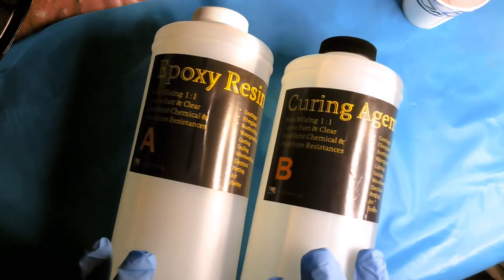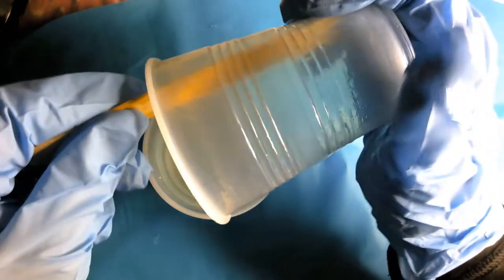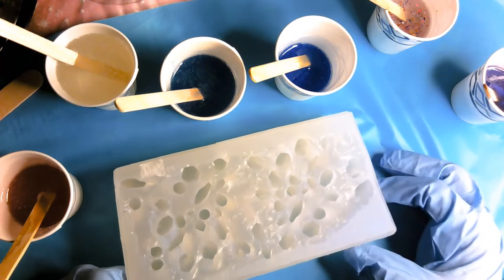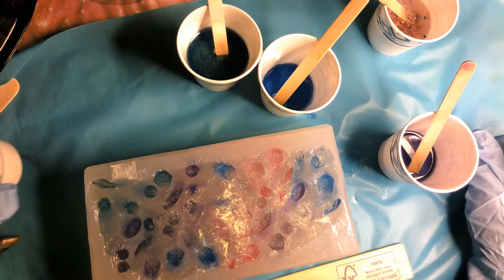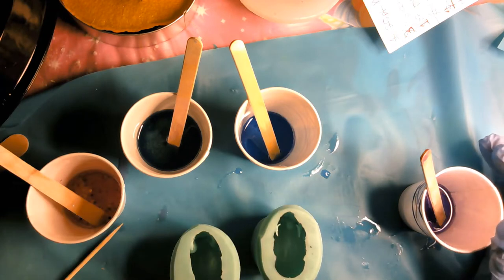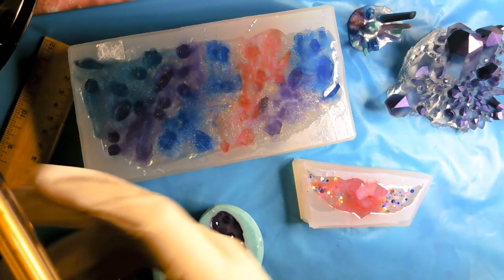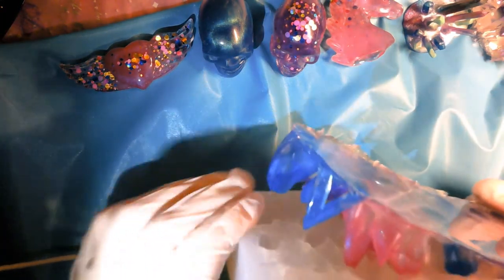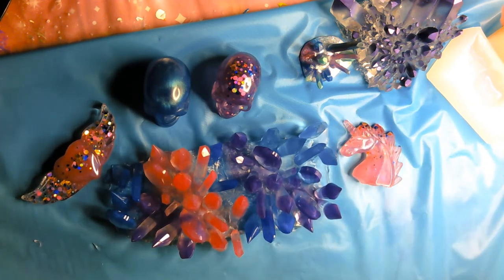DIY_Full Tutorial_New_Molds_&_The Epoxy Resin Store ResinTesting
DIY_New_Molds_&_The Epoxy Resin Store Resin Testing
Unicorn Head Food Grade Silicone Mold and the Heart Wing Food Grade Silicone Mold can be found on my online store on the website link.

BE SURE TO SUBSCRIBE TO MY CHANNEL AS I DO GIVEAWAYS AND RIGHT NOW WE HAVE ABOUT TO START FOR REACHING 500 SUBS WATCH FOR THE GIVEAWAY VIDEO BY CLICKING THE NOTIFICATIONS BELL WHEN YOU SUBSCRIBE.

SUPPLIES I USE LISTED BELOW.

I can be found on facebook on a page & group called Le Kranch Creations

My business address to mail samples is: 11 Catawissa St Tuscarora Pa 17982